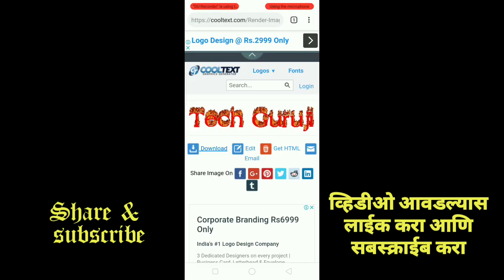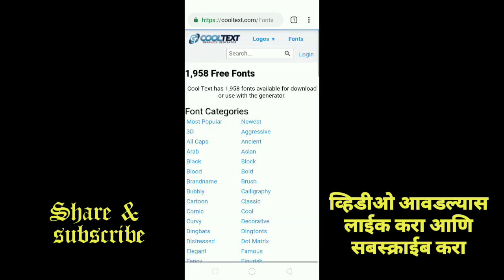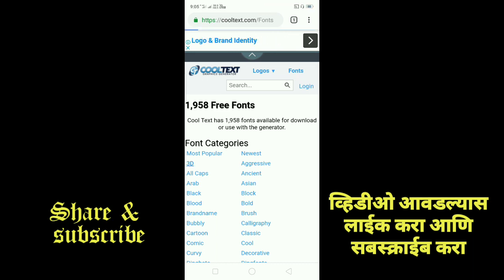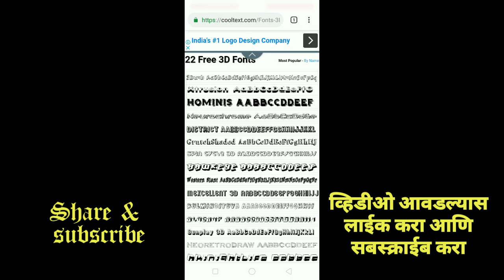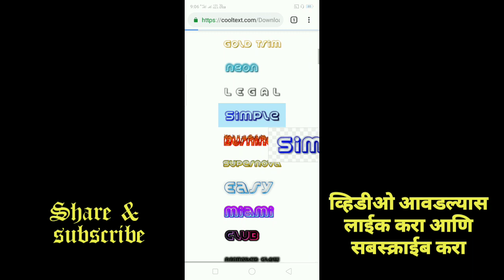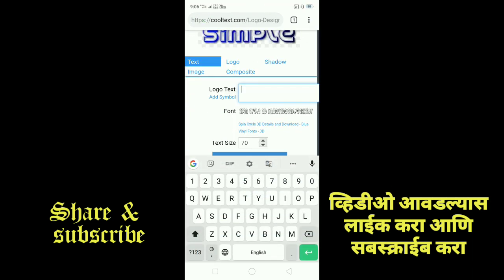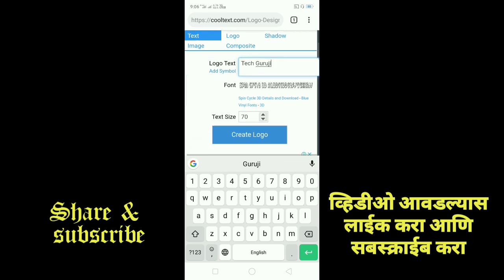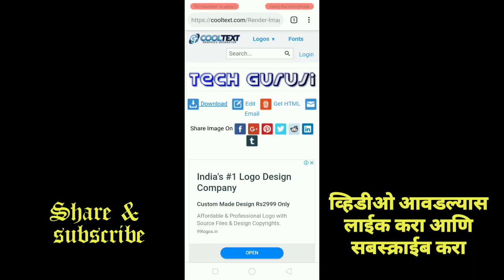बनवा 3D Text एकदम सोप्या पद्धतीने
खालील लिंक वर क्लिक करा 👇आणी डाऊनलोड करा 3D font

*चला तंत्रस्नेही होऊया*

👉 *आकर्षक व 3D  लोगो Text कसे बनवायचे*

👉 *कुठल्याही अॅपची गरज नाही*

 👉 *Font ला effect देणे*

👉 *महत्वाची माहिती मुद्देसूदपणे... व्हिडिओ स्वरूपात जाणून घेऊया...*

*महाराष्ट्र शिक्षक पॅनल*
*गजानन पुंडे, बुलढाणा*